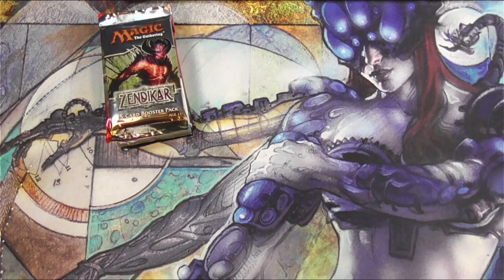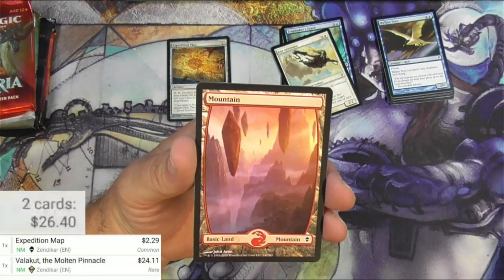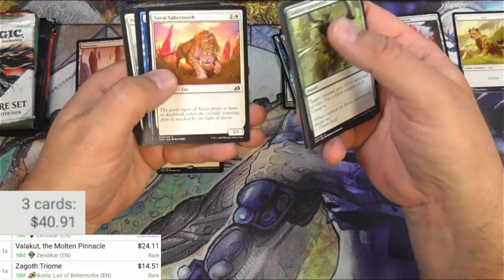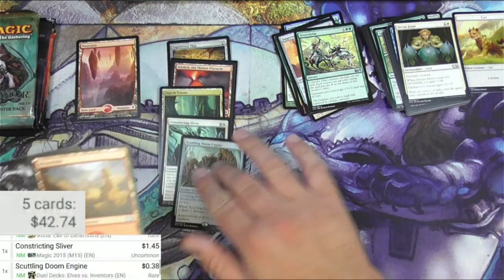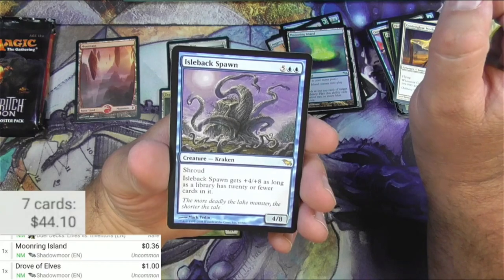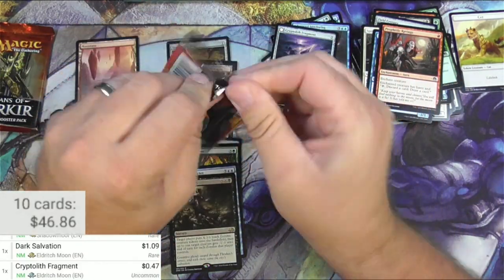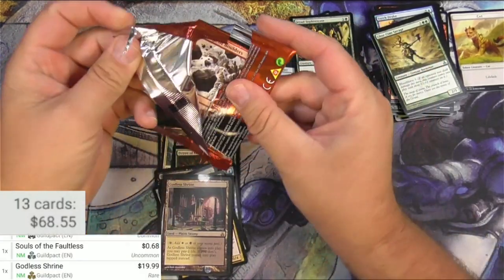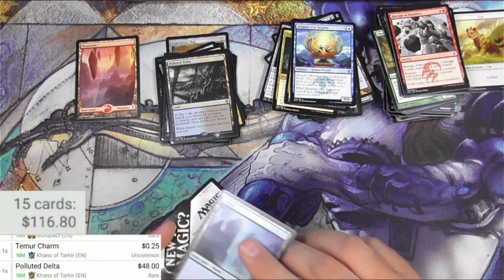MTG Booster Pack Random Stack 2